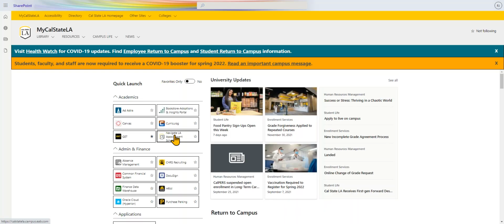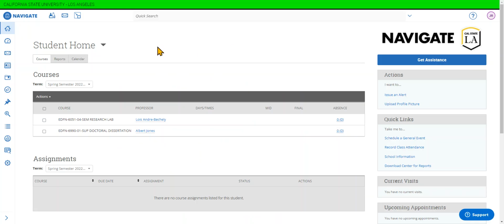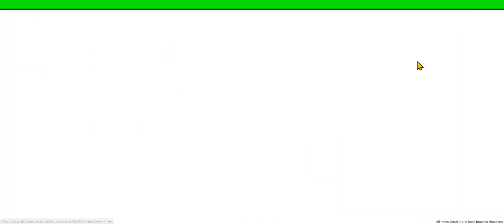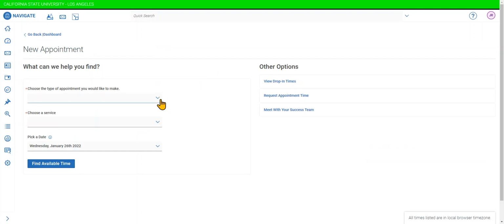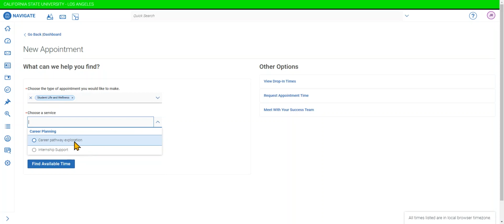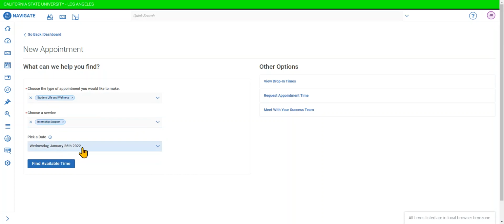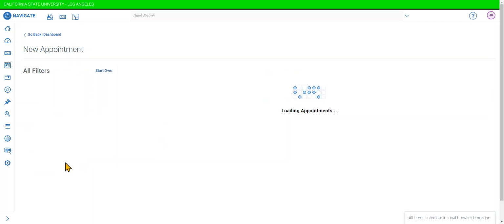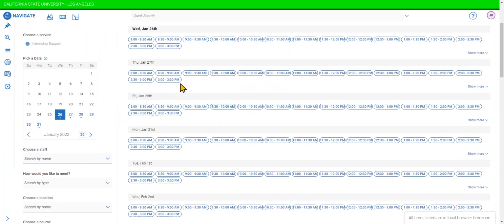How to Make an Appointment with the Career Center at Cal State LA